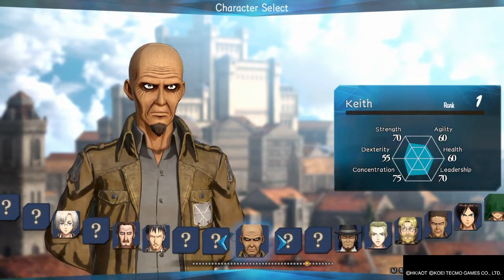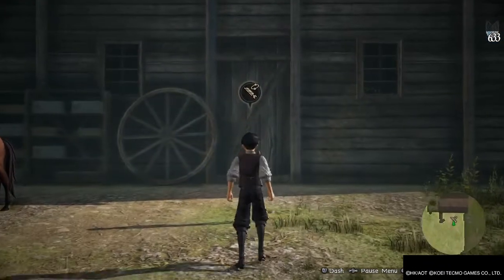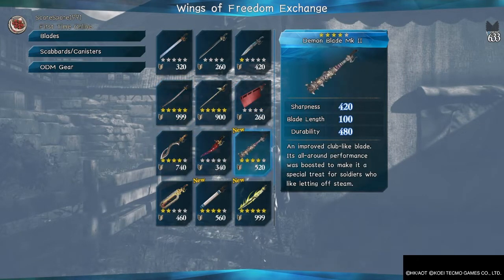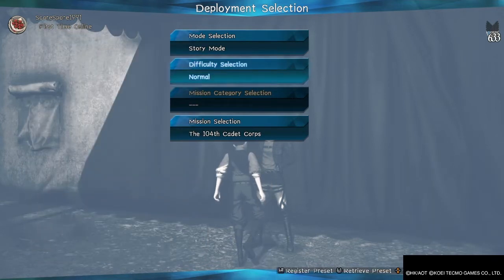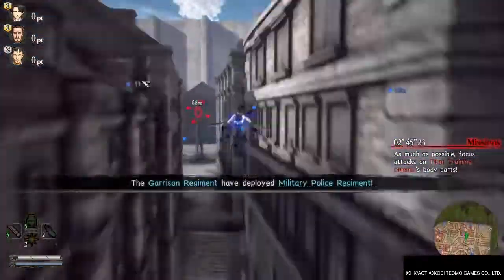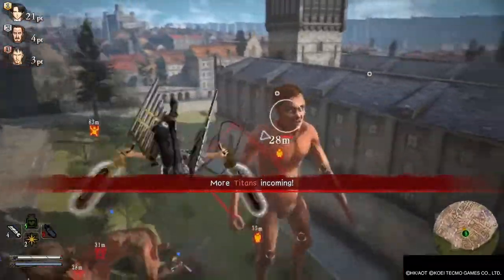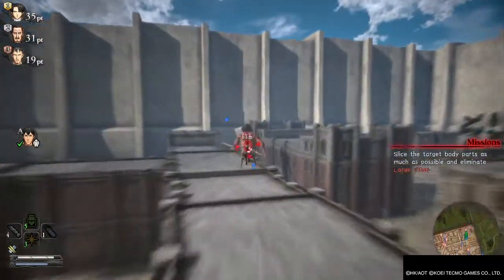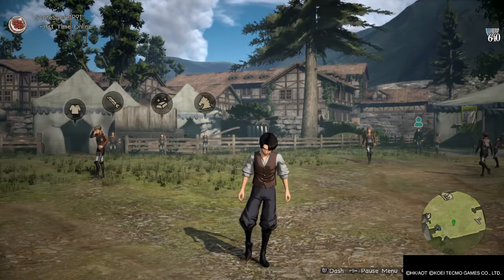Attack On Titan 2 Another Mode Showcase